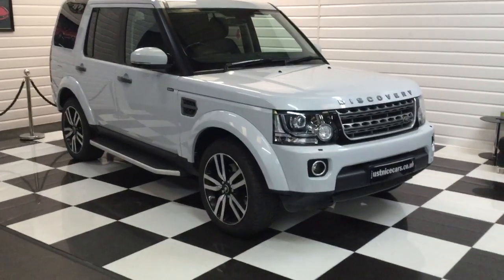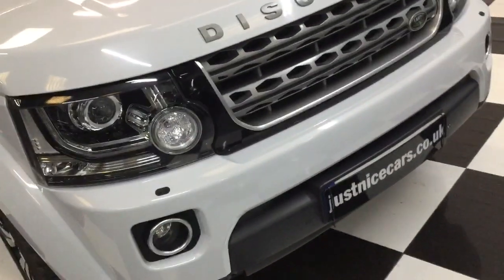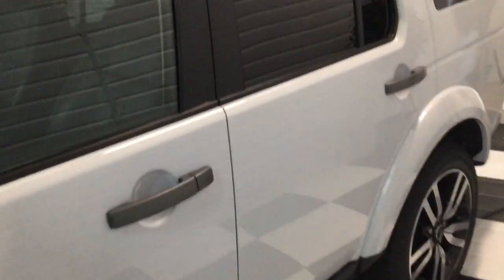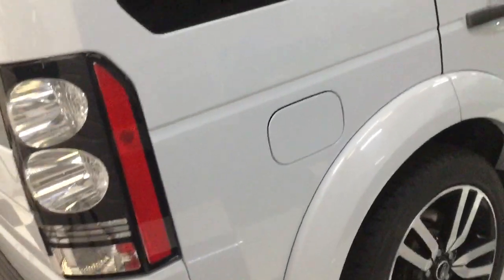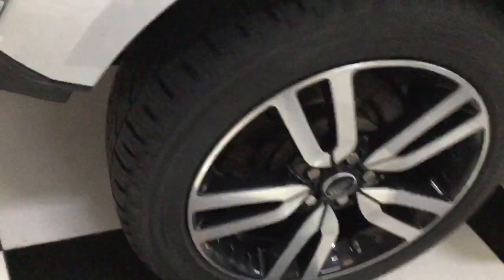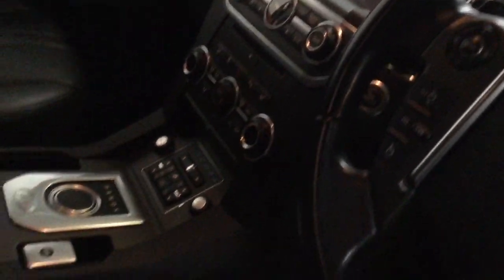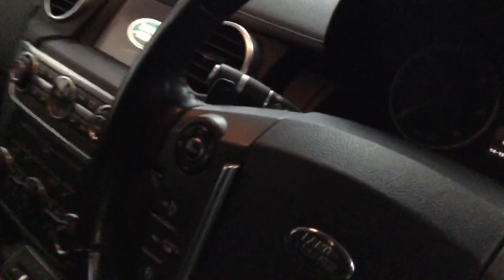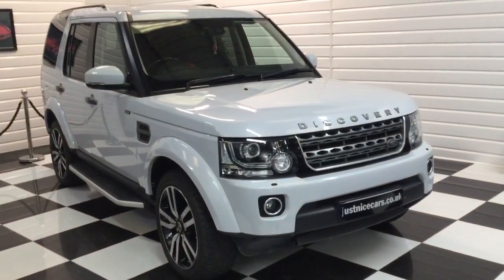2016 (16) Land Rover Discovery 4 Commercial 3.0 SDV6 SE Automatic 255BHP (For Sale)